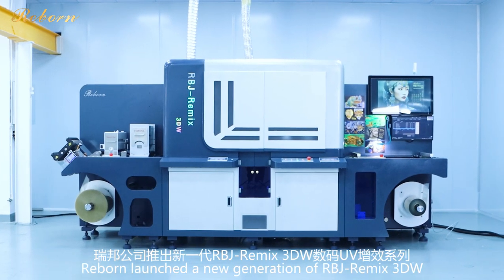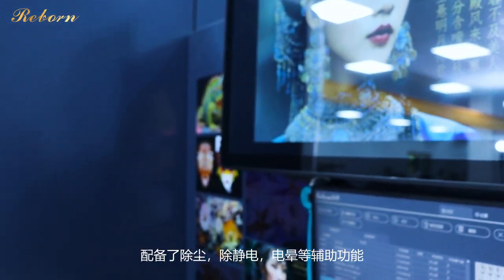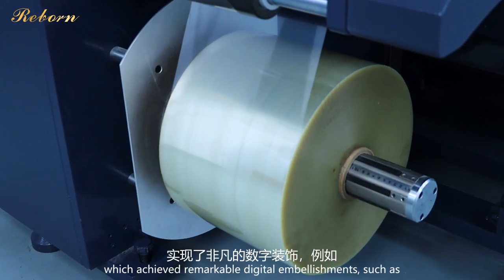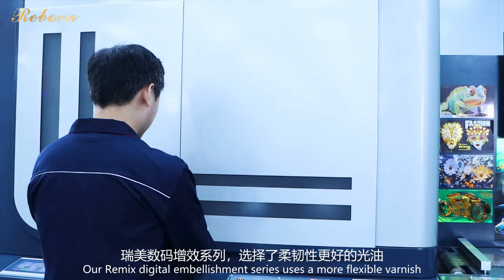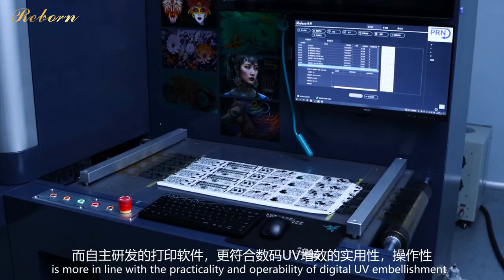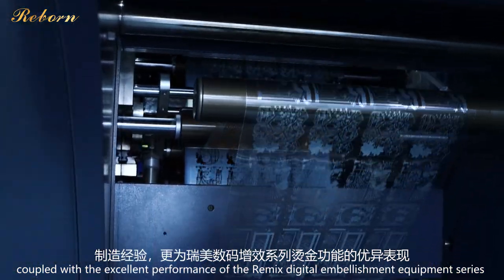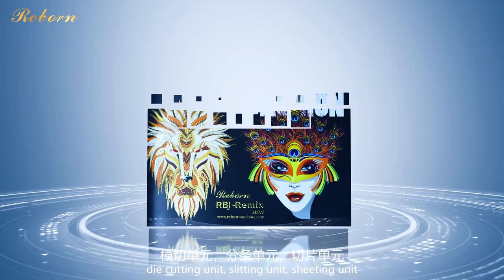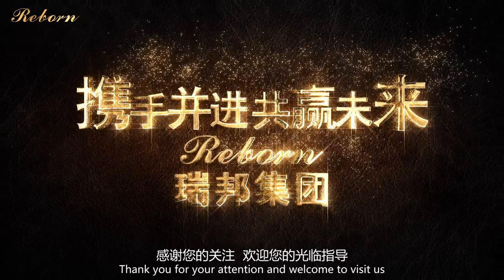RBJ-Remix 3DW Digital UV Embellishment Equipment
Reborn launched a new generation of RBJ-Remix 3DW digital UV embellishment series: Remix digital stamping and UV varnish equipment.
The machine is equipped with a 2000-meter unwinding and rewinding unit and has forward and reverse rewinding functions. Also equipped with auxiliary functions such as dust removal, anti-static, and corona, the maximum printing speed can be 55 meters/minute (depending on the substrate material).
The highest configuration uses 12 pcs spray head, which achieved remarkable digital embellishments, such as: multi-layer stacking, layered spraying, reverse varnish, braille, etc., making it easier to achieve different levels of printing needs. It has perfect performance in fine text, lines and small color blocks hot stamping.
Our Remix digital embellishment series uses a more flexible varnish (hot stamping base oil) and is equipped with 2 sets of chillers for cold stamping and hot stamping.
The independently developed printing software is more in line with the practicality and operability of digital UV embellishment. The work efficiency and quality of actual production have been greatly improved.
The twenty years of research and manufacturing experience in hot stamping equipment possessed by Reborn itself, coupled with the excellent performance of the Remix digital embellishment equipment series in hot stamping functionality, contribute to a wealth of experience and resources.
The optional configurations of Remix digital embellishment series are: flexo coating unit, UV glue lamination unit, multi-color multi-group nozzle stamping unit, die cutting unit, slitting unit, sheeting unit. Providing you with more valuable digital embellishment series equipment is the highest pursuit of our Remix digital embellishment series equipment R&D team of Reborn Company.
Thank you for your attention and welcome to visit us.